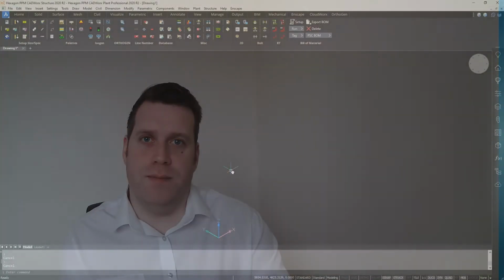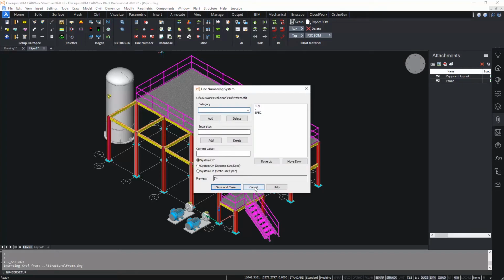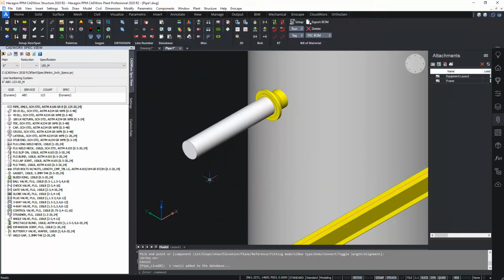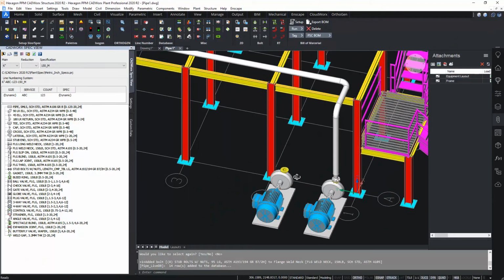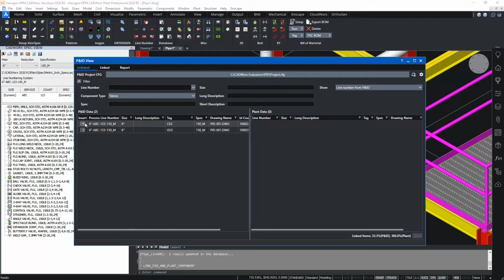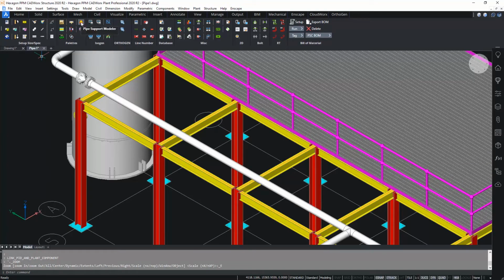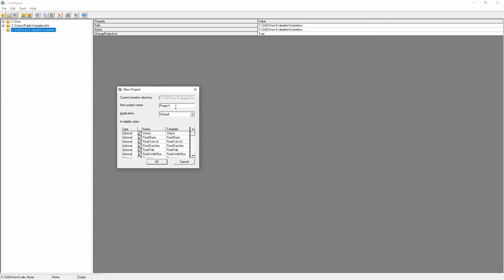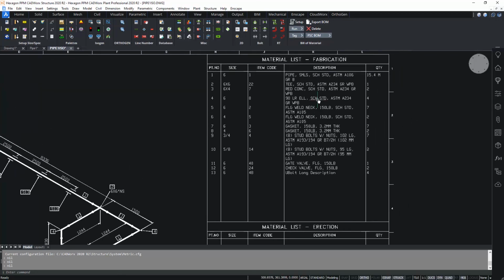How to Design with CADWorx® Plant Professional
In this key features video with Chris Bradshaw, Industry Consultant at Hexagon, gain an in-depth look at piping. Discover how to connect a piping model to a CADWorx® P&ID project database and leverage that information within the project database to place items from the P&ID into the 3D model. And more!

Wish to learn more about our DWG-based CADWorx Plant Professional?

For more information or to ask a question, visit the CADWorx® Plant Professional Evaluation Experience: